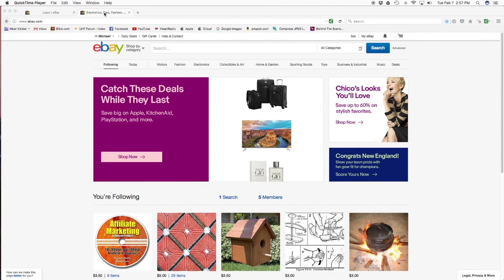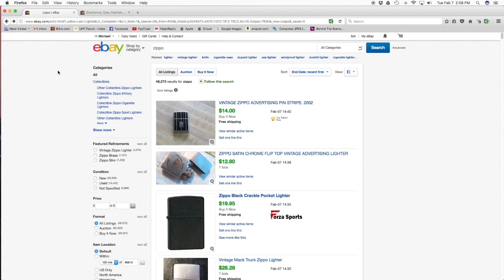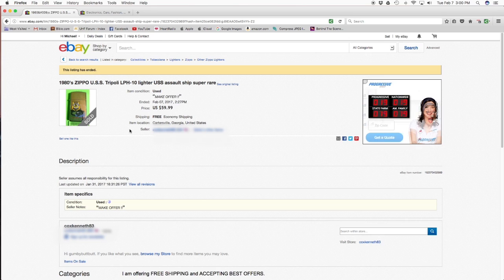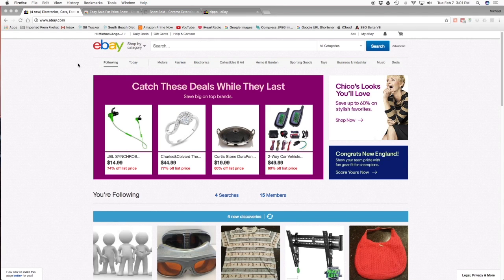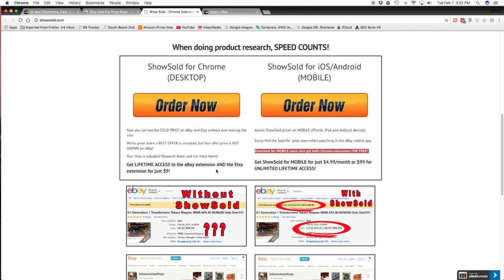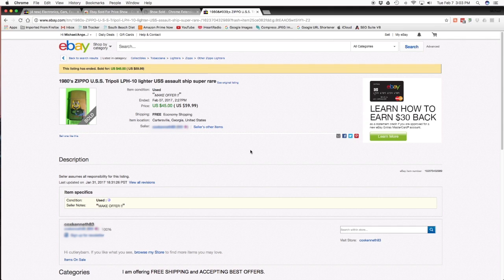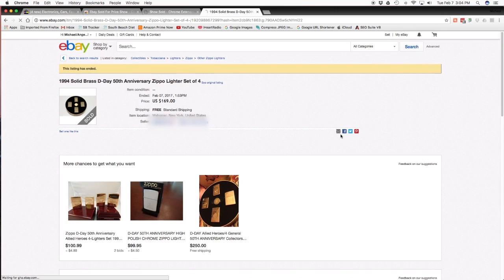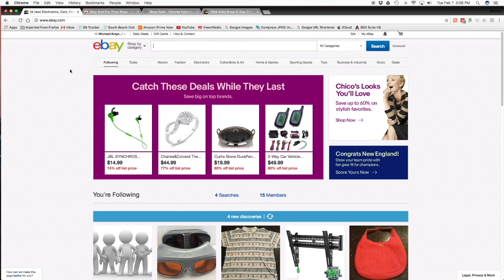Selling on eBay and Etsy You Need Show Sold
If you sell on eBay or Etsy and do a lot of price checking on completed listings then this video is a must watch. Get the lowdown on BIN Best Offer Accepted completed listings and what they truly sold for.

If you have any questions please leave them below  in the comment section or message me through my Instagram

Take Care
Mike Rollin Picker

If you would like to send friend mail or something to review please send it to...

Michael Tuccelli
3038 N Fry Rd #51

Tired of eBay fees? Then come and checkout BuyersChoiceAuctions.com